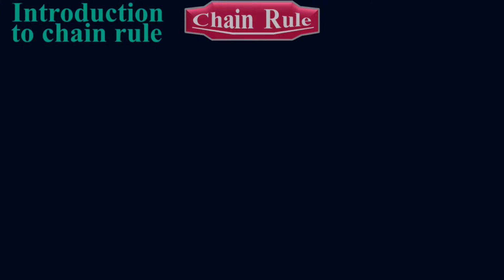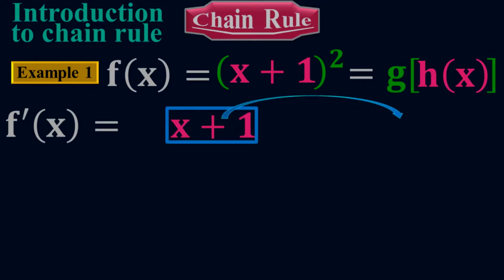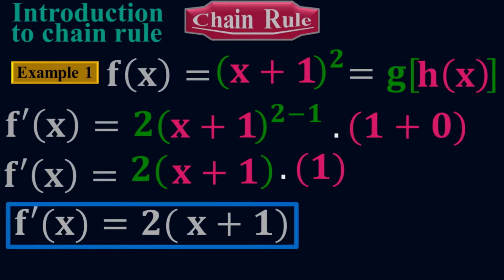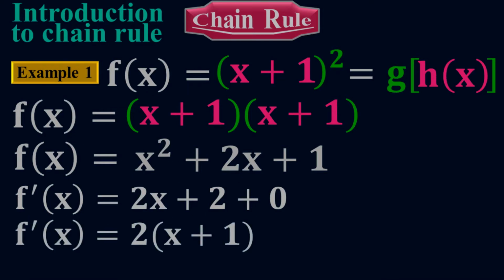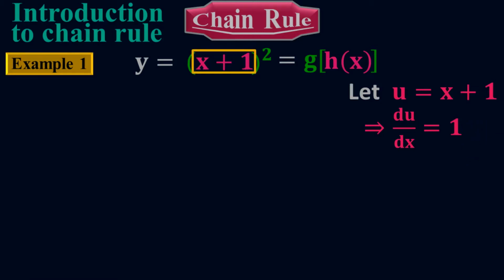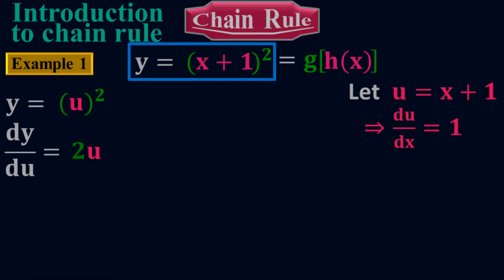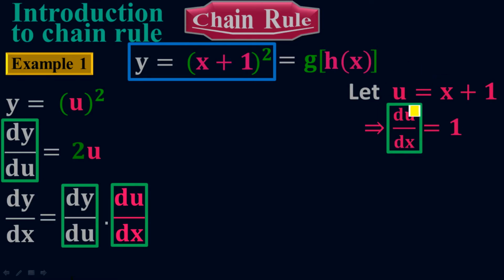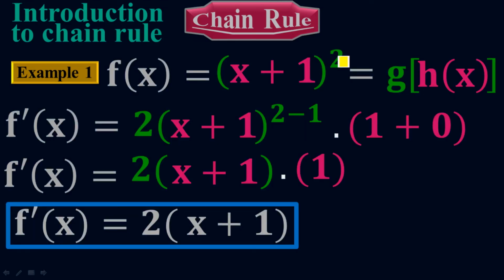What is Chain Rule? - Chain Rule in depth - Calculus by Moein